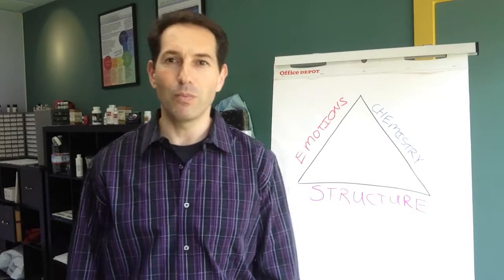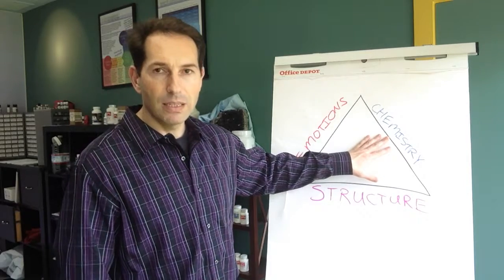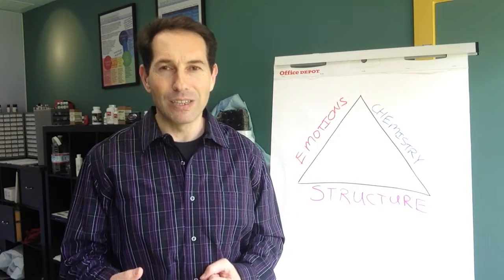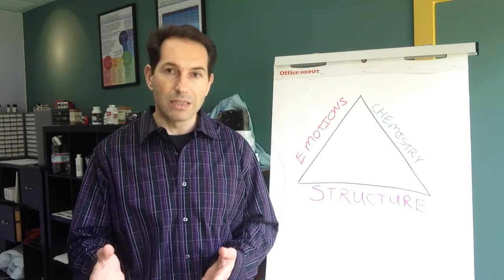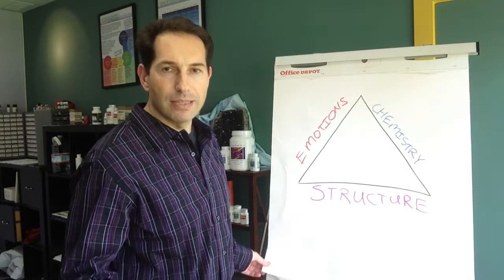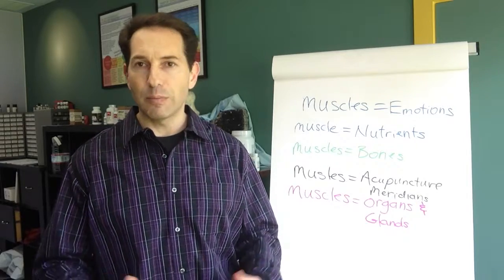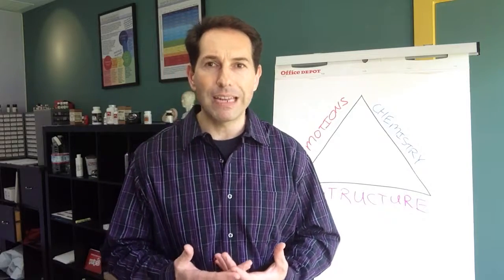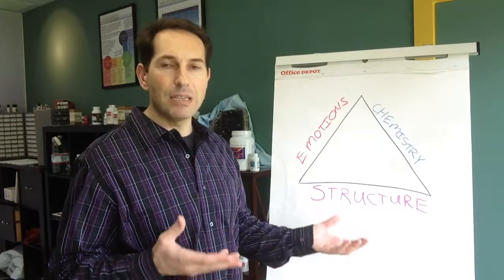Story of the Difference with Triad Of Health and Dr. Ilya Skolnikoff, DC, DIBAK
Triad Of Health Family Healing Center
4340 Redwood Highway
Building D, Suite 318

Now you can discover the true story of Dr. Ilya Skonlikoff, DC, DIBAK and Triad Of Health Family Healing Center and what makes us so different.  Why are people who have been told they would be on their blood pressure medication or thyroid medication for the rest of their lives that have been on the medication for 10 years able to get off their medications in just a matter of month's under Dr. Skolnikoff's care.  Why does Dr. Skolnikoff do what he does?  How does Dr. Skolnikoff do what he does?  What is the Triad Of Health and Dr. Skolnikoff all about?